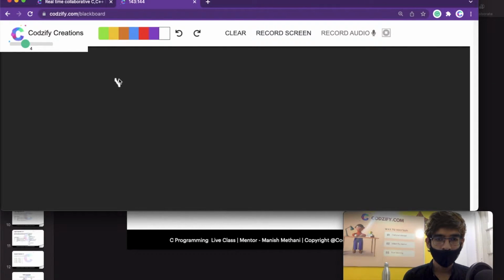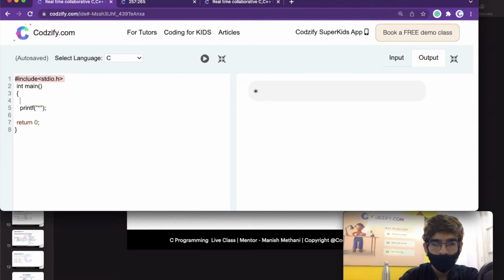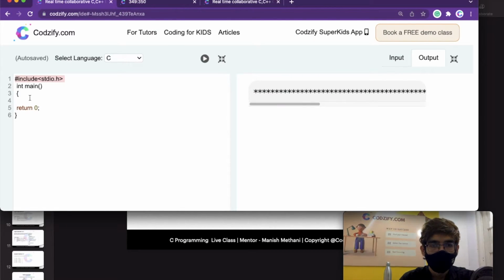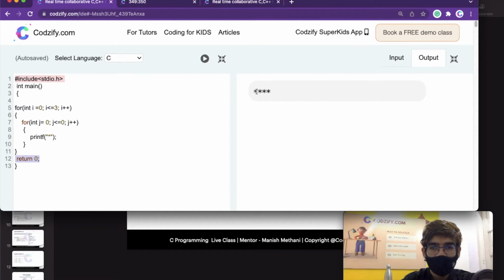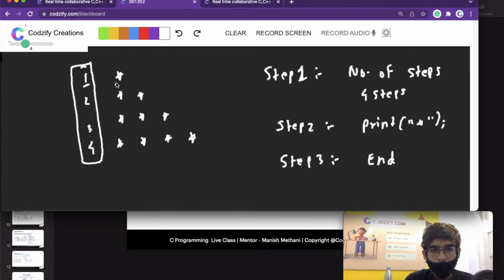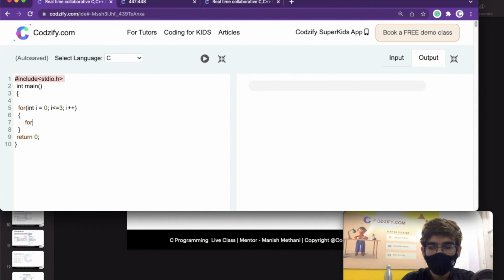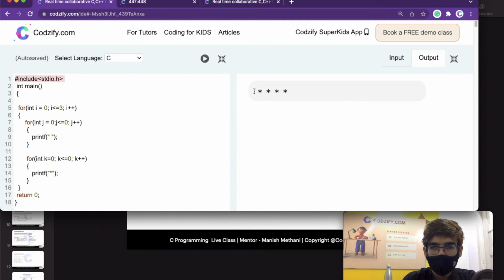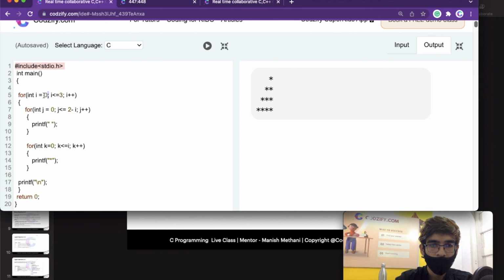How to identify the logic behind the star patterns in programming languages ? | C Language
► Gadgets Deals
1) Best Smartwatch for Men in India (2024)

2) 7 Best Phones under 30000 in India (2024): Pricing, Features & Deals

3) 5 Best Laptops for Coding and Programming in India (2024)

4) Unmissable deals on Samsung monitors - Top 4 picks for you! Grab yours now!

7) Top 10 Best Earbuds Under 2000 in India - Affordable Audio Delights

8) Discover the 11 Best 5G Phones Under 25000 for Next-Gen Connectivity

9) 7 Best Tablets under 30000 in 2024: Pricing, Features & Amazon Deals

10) 10 Best Smartwatch under 5000 in India (2024)

11) Best 43-Inch Smart TVs Under Rs.15,000 in India